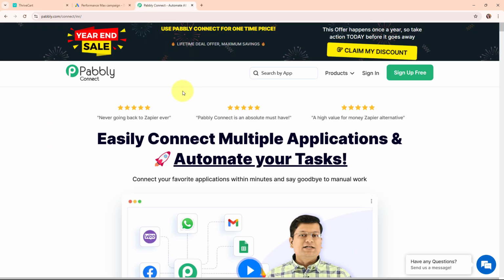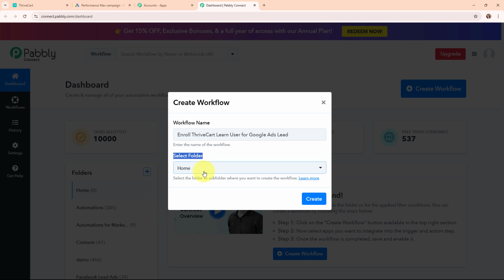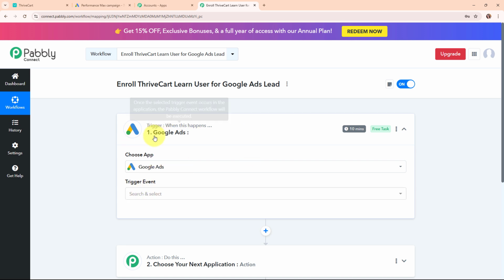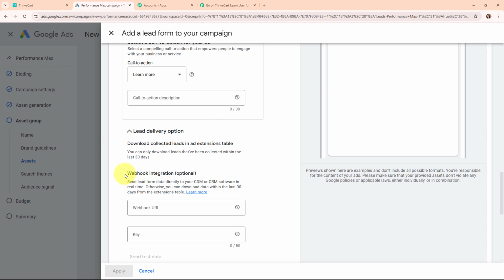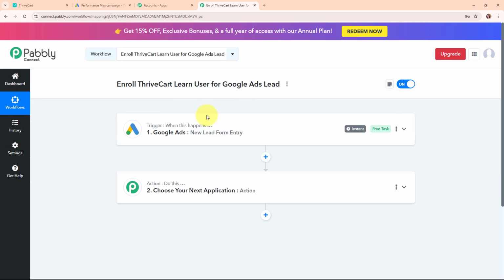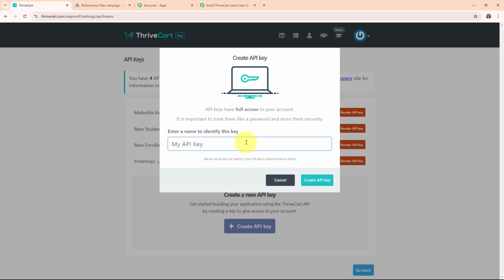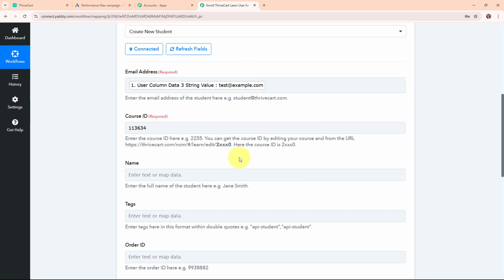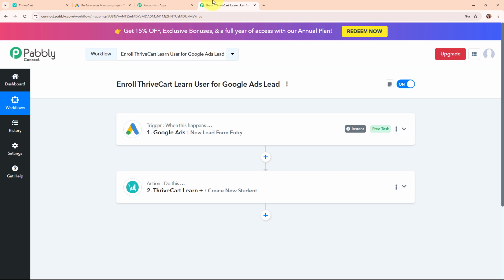How to Enroll ThriveCart Learn User for Google Ads Lead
In this video tutorial, we’ll guide you through the process of enrolling ThriveCart Learn users for Google Ads leads using Pabbly Connect.

Google Ads is a powerful tool for lead generation, and ThriveCart Learn is an excellent platform for managing and delivering courses. By integrating Google Ads with ThriveCart Learn through Pabbly Connect, you can automatically enroll new leads into your courses whenever they submit their details via Google Ads.

This step-by-step guide will help you streamline your course enrollment process, reduce manual effort, and ensure a seamless learning experience for your new users.

Use Case:
I run online courses using ThriveCart Learn and generate leads through Google Ads, it’s important to act quickly when someone shows interest. By automatically enrolling Google Ads leads as users in ThriveCart Learn, I can provide instant access to a free course, webinar, or learning resource. This helps me engage potential customers right away, giving them value while keeping them connected to my business. It also saves me the hassle of manual enrollments, allowing me to focus on building relationships and turning leads into loyal customers.

Benefits of Pabbly Connect:

1. Automation: Save time, money, and resources by automating tasks.

2. Integration: Connect various web services to create efficient workflows.

3. Security: Enjoy industry-standard security for your data.

4. Scalability: Easily add new applications and services to your workflow.

5. Cost-effective: Choose from plans suitable for different business sizes, with no charges for internal tasks.